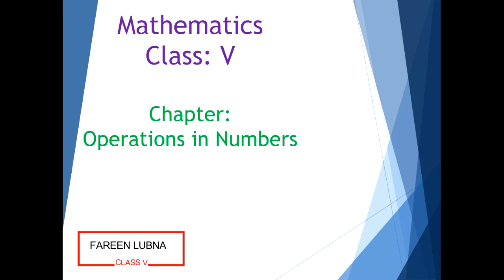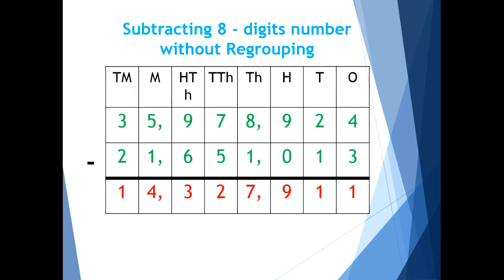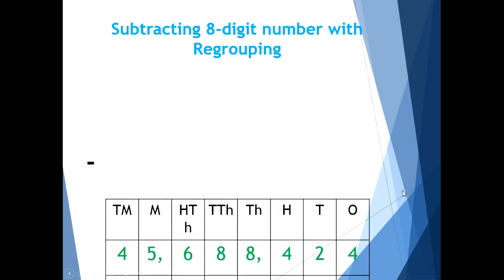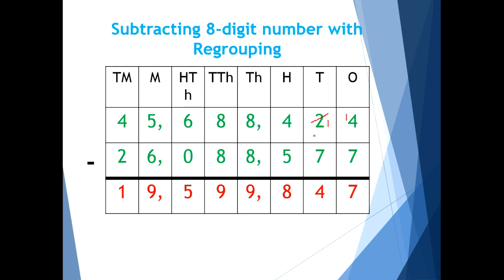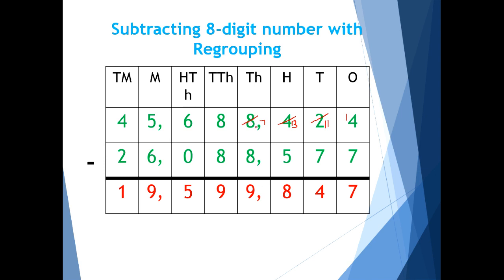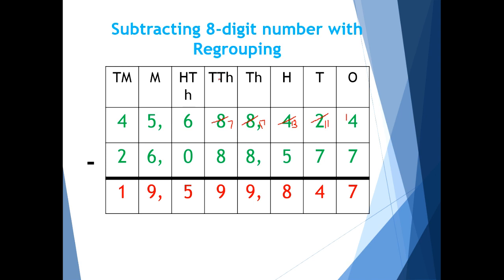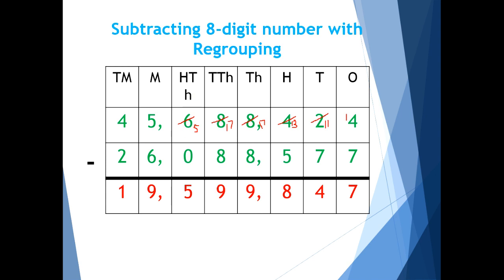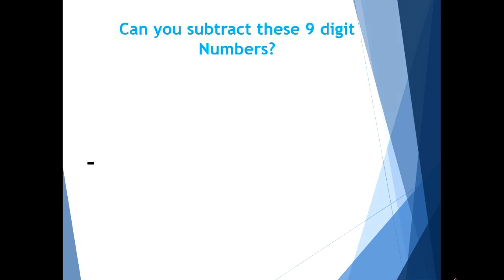Unit 3 -Subtracting large numbers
Class V - Math
Chapter: Operations in Numbers